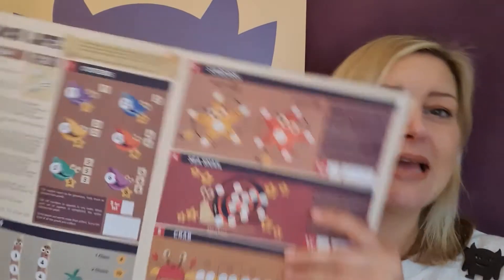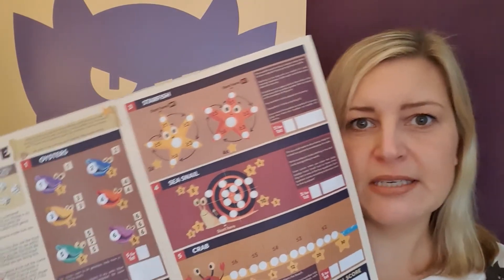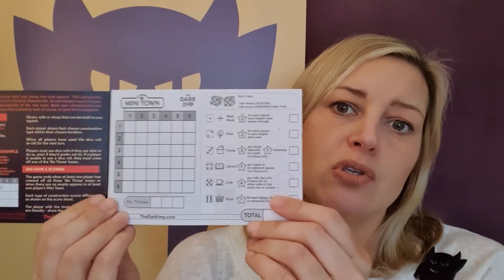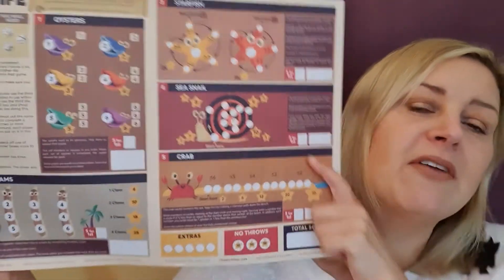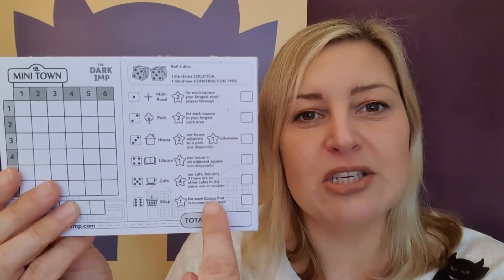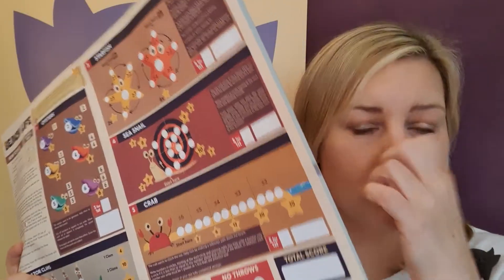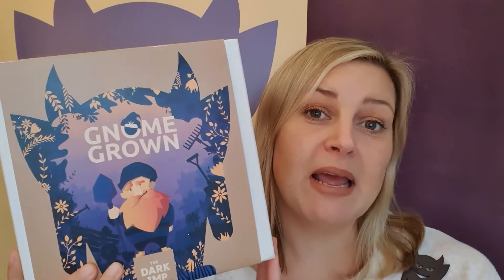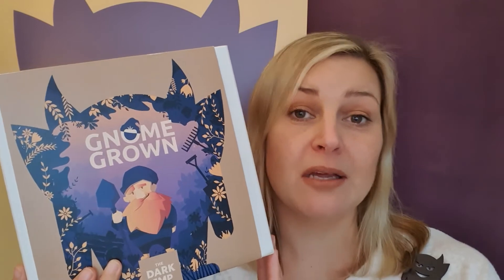Which game should I choose?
Which Dark Imp game should you choose? Which game will suit you and your family best. Watch this video to find out which you might like and which you may want to avoid.